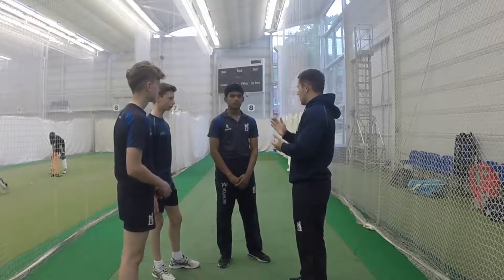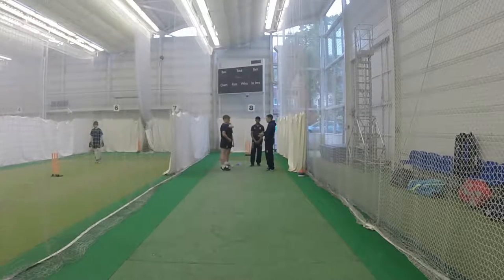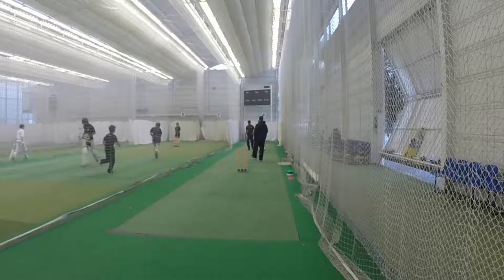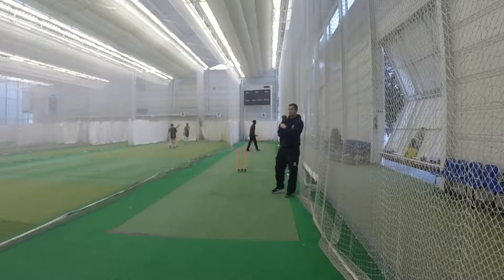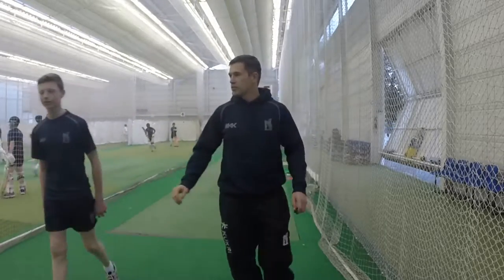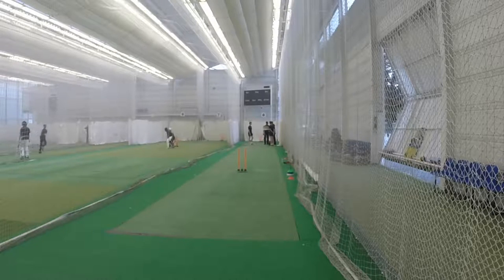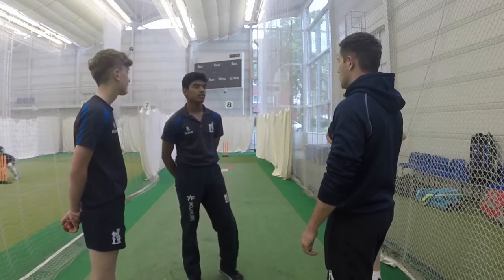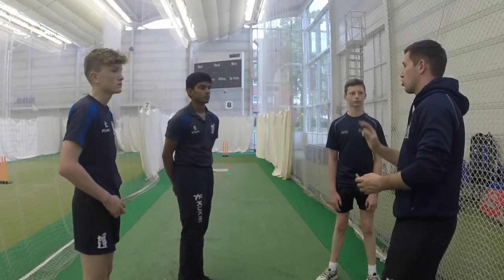Seam Bowling - Session 1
Seam Bowling Session 1 - Performance Coach Program 2016